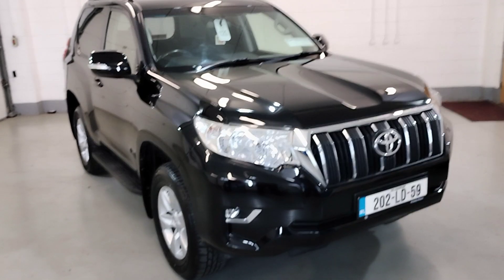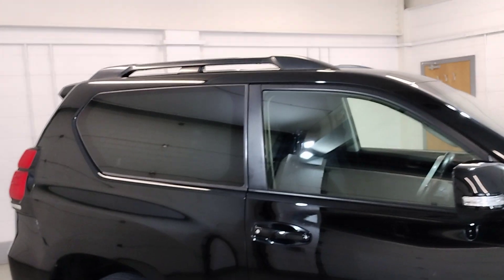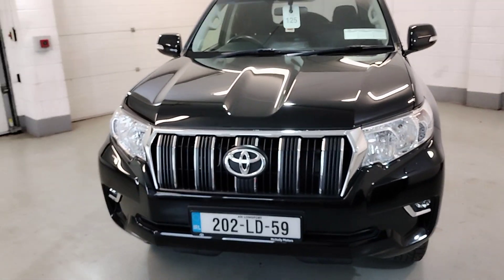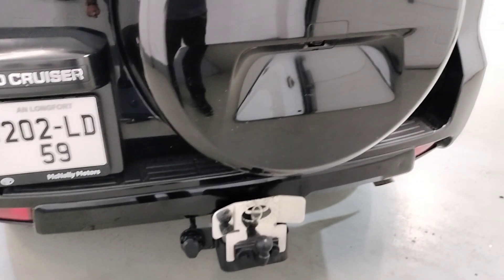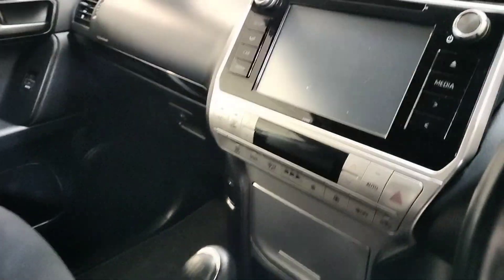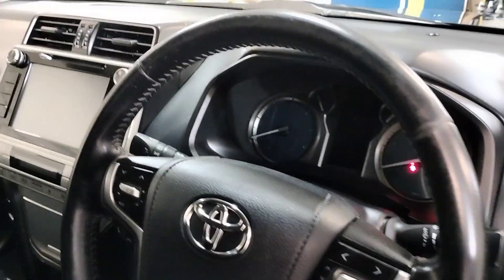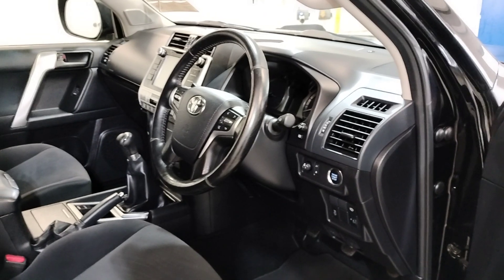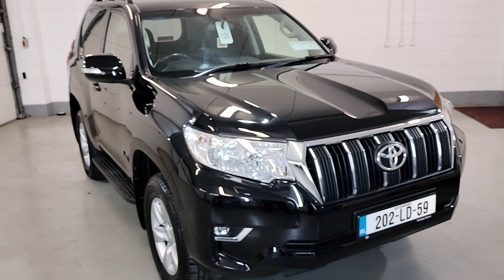19 September 2023